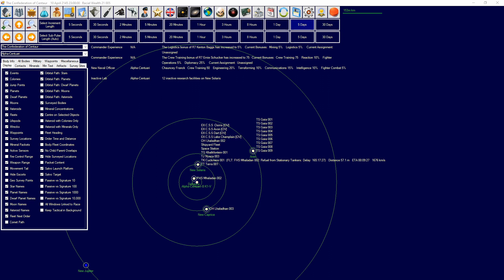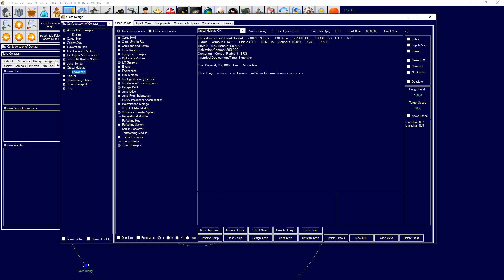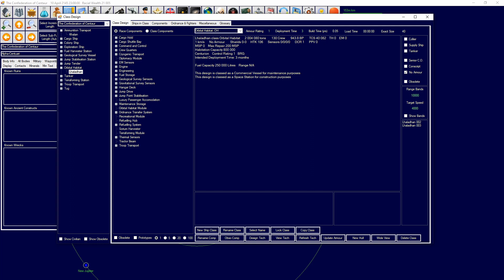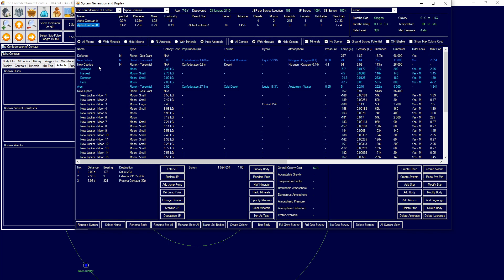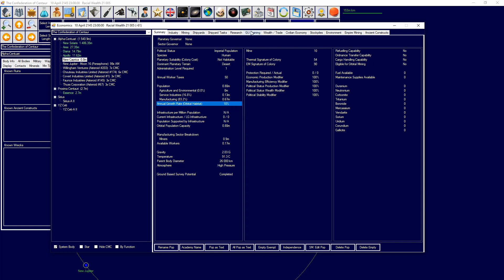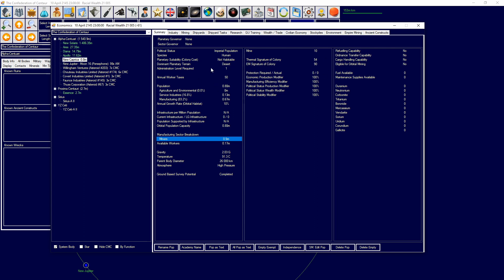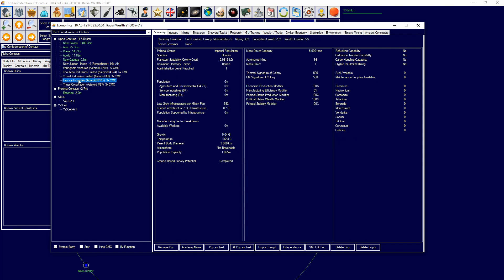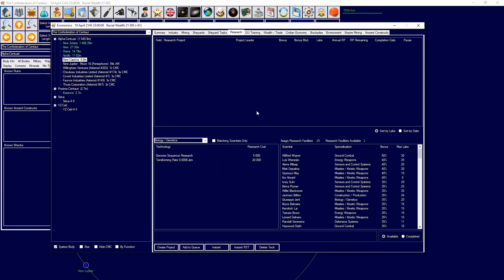Aurora 4x C# - Tutorial - Explaining Orbital Habitats and their uses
In todays tutorial we discuss orbital habitats, what they can be used for and why you might want to build them.